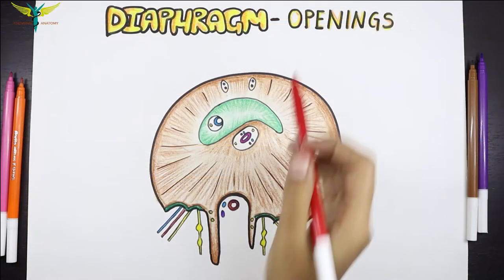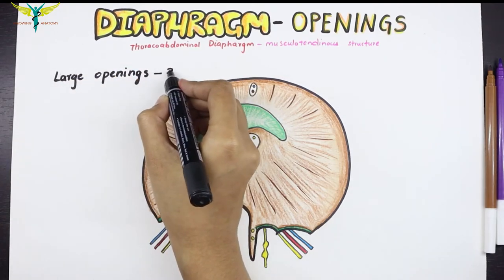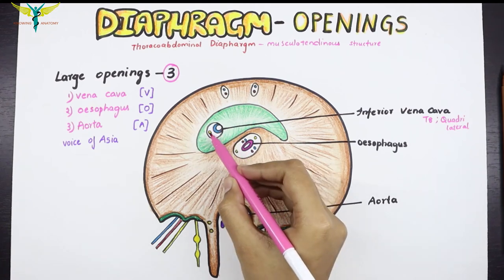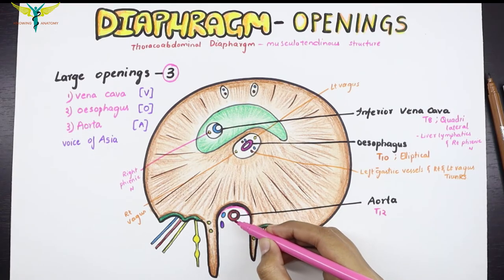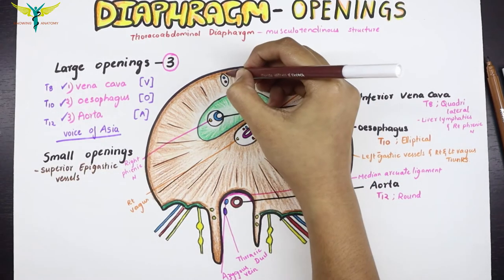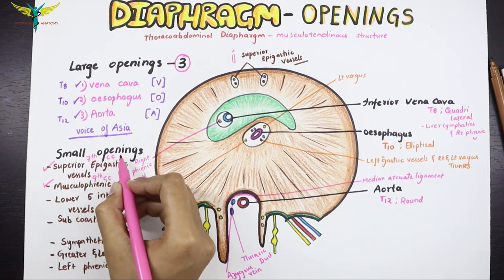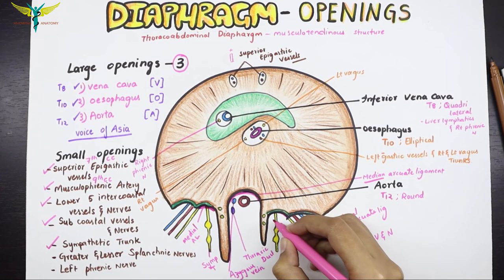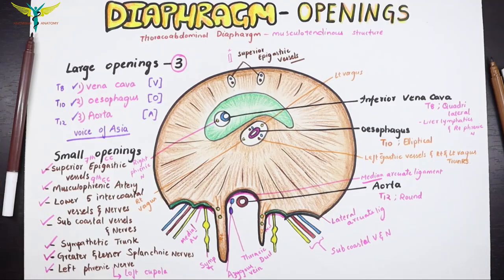Diaphragm - Anatomy ; Openings and Structures passing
There are a number of openings in the diaphragm through which structures pass between the thorax and abdomen. There are three large openings — one for the aorta, one for the esophagus, and one for the inferior vena cava (the caval opening), plus a series of smaller ones.